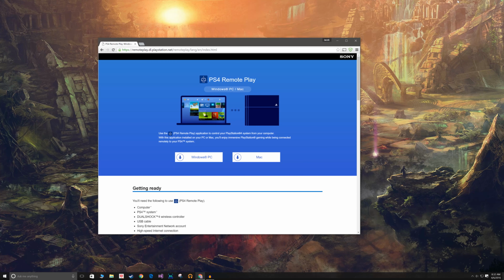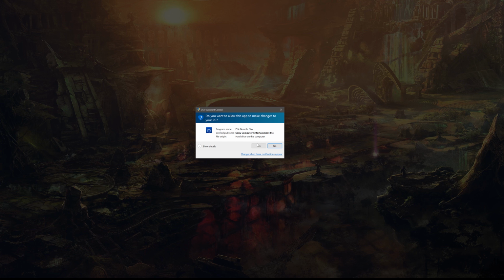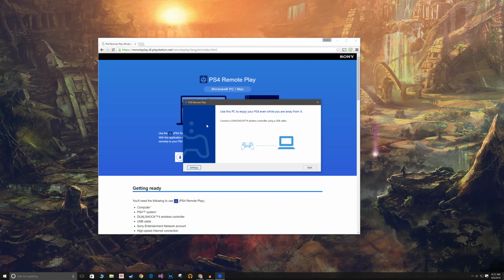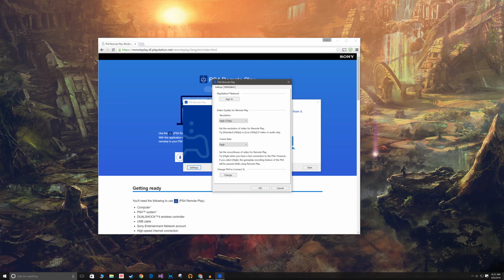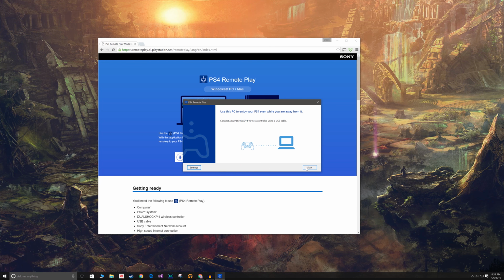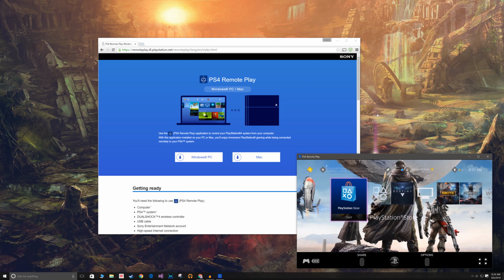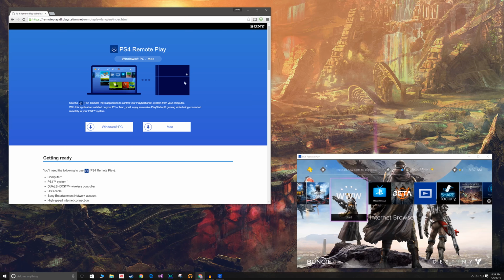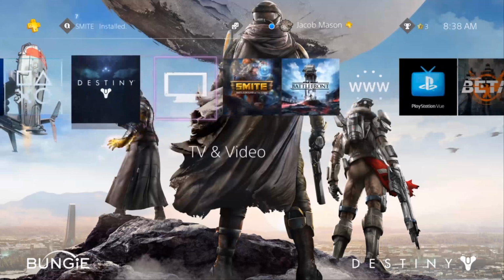II4kII طريقة تثبيت ألعاب البلاي 4 على الكمبيوتر والماك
شرح كامل لطريقة تشغيل ألعاب بلايستيشن ٤ على كمبيوترك الشخصي

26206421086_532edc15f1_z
قامت بالأمس شركة سوني بطرح تحديث جديد لنظام بلايستيشن 4 ذو الرقم 3.50، هذا التحديث حمل معه عدة مميزات من بينها كانت ميزة Remote Play التي تمكن اللاعبين من التمتع بلعب ألعاب بلايستيشن 4 على أجهزة PC والماك عبر بثها من بلايستيشن 4 إلى الكمبيوتر الشخصي، ولكن لفعل ذلك فإنك ستحتاج للقيام بخطوات بسيطة نقدم لكم شرح مبسط عنها من خلال النقاط التالية.

أقل المواصفات المطلوبة لعمل هذه الميزة
ps4_pc_remote_play_firmware_3.50_1-600x375
يجب أن يتمتع جهاز PC بمواصفات معينة حتى تتمكن من الاستفادة من ميزة Remote Play وهي أن يكون يعمل بنظام Windows 8.1 أو Windows 10، ويمتلك معالج Intel Core i5-560M بسرعة 2.67 GHz، ورام بسعة 2 جيجا وأن تكون دقة الشاشة 1024 x 768.
أما بالنسبة لمن يمتلك ماك فيجب أن يكون يعمل بنظام OS X Yosemite أو OS X El Capitan، ويمتلك معالج Intel Core i5-520M بسرعة  2.40 GHz ورام 3 جيجا.
خطوات يجب القيام بها على كمبيوترك الشخصي
remote_play_pc_app_1
للاستفادة من ميزة Remote Play يجب أن يكون كل من جهازك بلايستيشن 4 و كمبيوترك الشخصي متصلان على نفس الشبكة.
تحميل تطبيق Remote Play App من خلال هذا الرابط لأجهزة ويندوز وهذا الرابط لأجهزة الماك.
وصل يد تحكم DUALSHOCK 4 بمنفذ USB بكمبيوترك الشخصي.
خطوات يجب القيام بها على بلايستيشن 4
remote_play_ps4_menu_1
يجب تفعيل جهازك بلايستيشن 4 كجهاز primary system، وذلك عبر الذهاب إلى إعدادات Settings من ثم شبكة بلايستيشن PlayStation Network وإدارة الحساب Account Management من ثم اختيار Activate as Your Primary PS4.
الذهاب إلى قائمة الاعدادات Settings واختيار  Remote Play Connection.
تفعيل ميزة Remote Play على كمبيوترك الشخصي
remote_play_pc_destiny_end_1
بعد تثبيت تطبيق Remote Play App على كمبيوترك الشخصي قم بتشغيله.
قم بتسجيل الدخول بواسطة حسابك الخاص على شبكة بلايستيشن والذي تستعمله للعب على بلايستيشن 4.
يمكنك من خلال تطبيق Remote Play App التحكم بإعدادات سرعة الإطارات وجودة الصورة، وذلك من خلال الذهاب لقائمة إعدادات  Settings واختيار دقة الوضوح التي ترغب بها ما بين  360p, 540p و720p وكذلك يمكن اختيار سرعة الإطارات بين 30 إطار بالثانية و60 إطار بالثانية.
remote_play_in_rest_mode_ps4_menu_1
وأخيراً نذكر بأنه لو رغبت بأن تبث ألعابك بأي وقت من دون الحاجة لأن تشغل جهازك بلايستيشن 4 بشكل يدوي، يمكنك ذلك من خلال الذهاب لقائمة إعدادات Settings واختيار إعدادات حفظ الطاقة Power Saving Settings، من ثم اختيار Set Features Available in Rest Mode والتأكد من أن خاصتي  Stay Connected to Internet و Enable Turning On PS4 from Network مفعلتين.